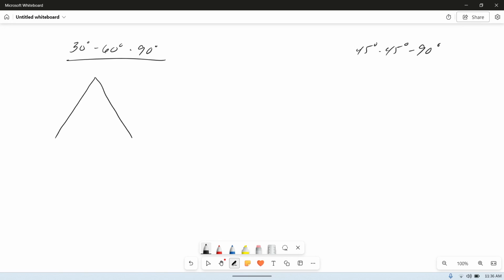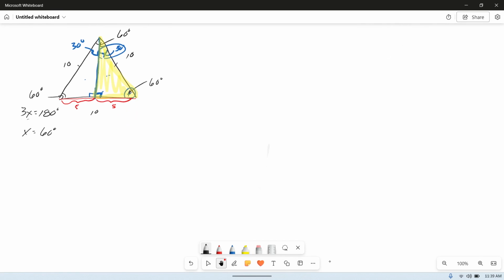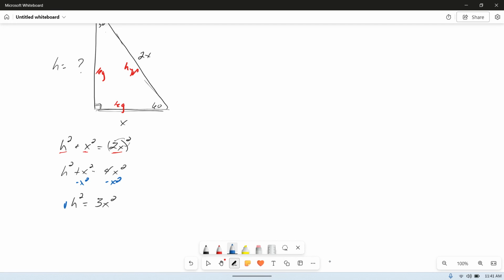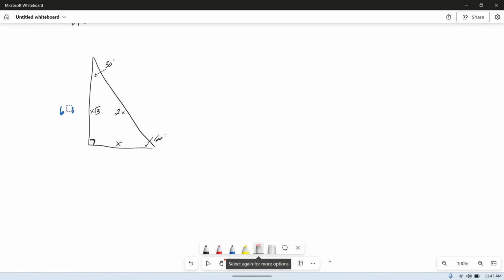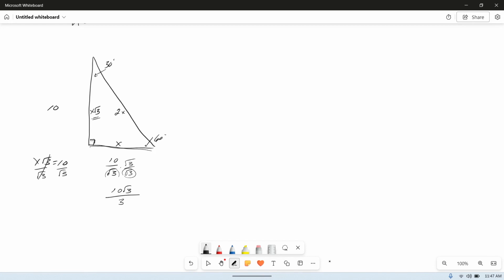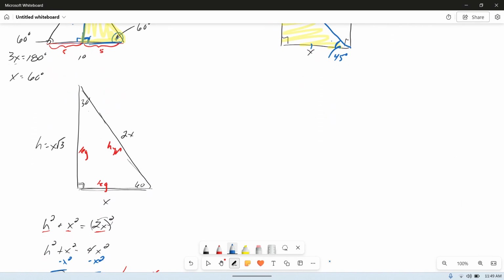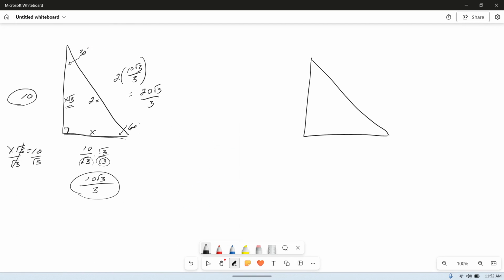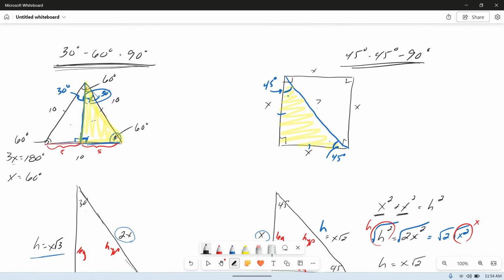Special Right Triangles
A brief but complete introduction to 30-60-90 degree and 45-45-90 right triangles.